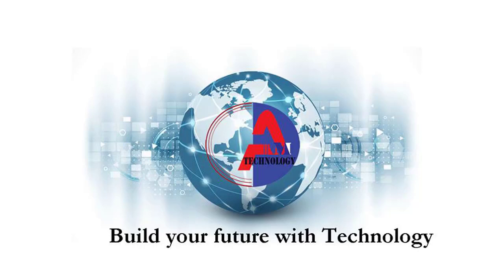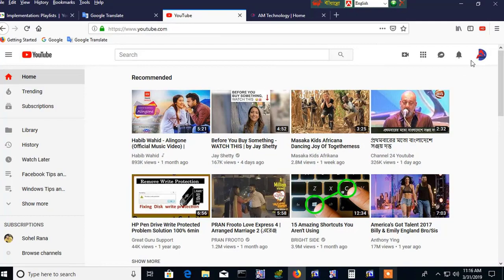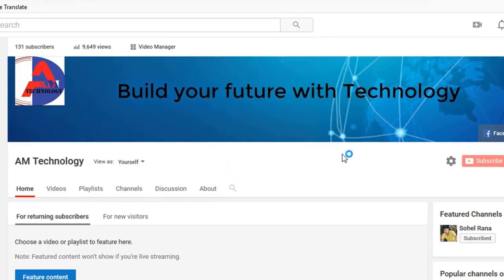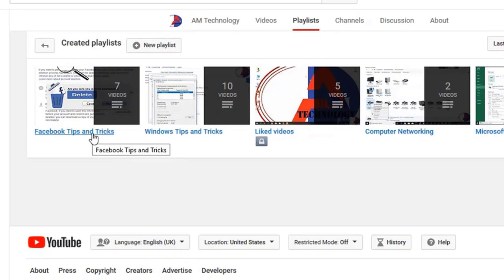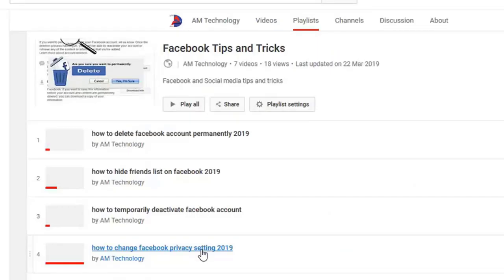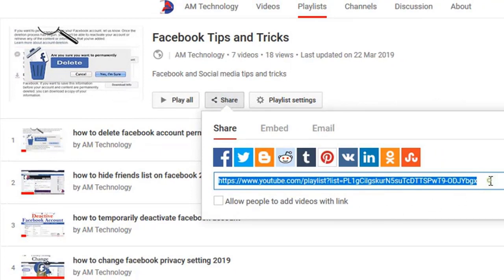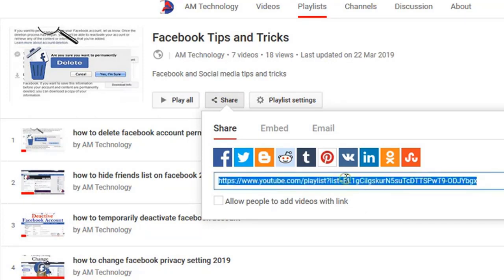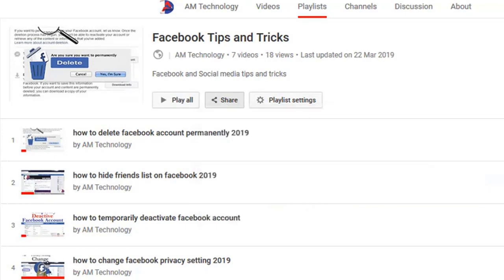How to find out youtube videos playlist id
How to find out youtube videos embed id

We make technology base videos,including IT related any problem and solution,tech knowledge,tech reviews and discussions, any other software and hardware related issues video tutorials.

How to add links on your youtube channel art